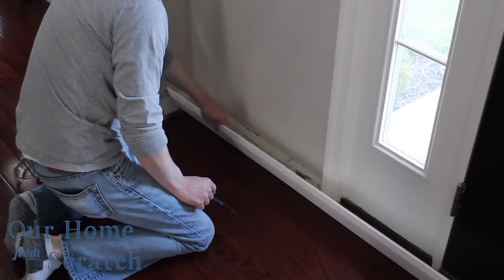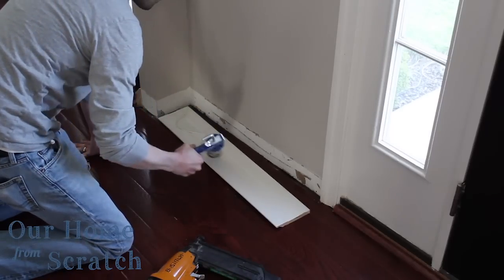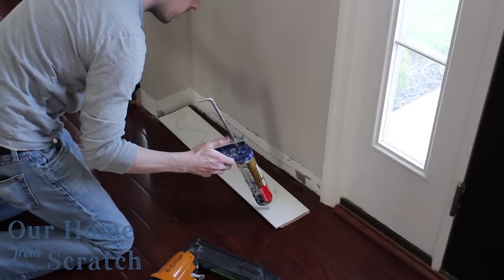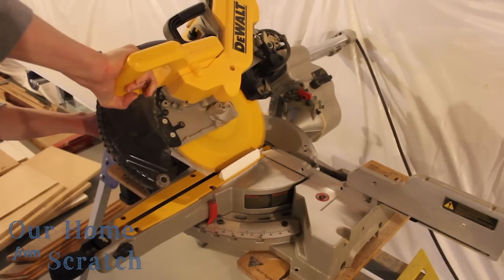How to Install Baseboard Molding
In this quick video, John from Our Home from Scratch removes his short baseboard molding and installs taller trim.  You'll learn how to install baseboard molding without using a tape measure and more.

You can read the blog post that accompanies this video